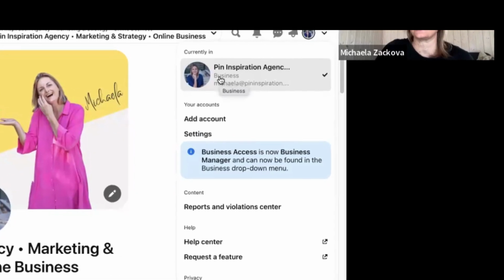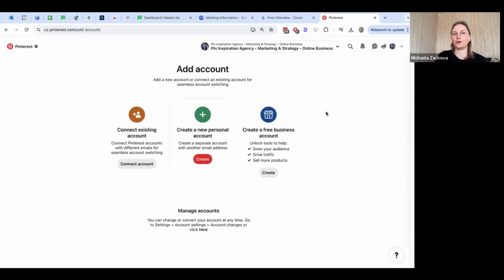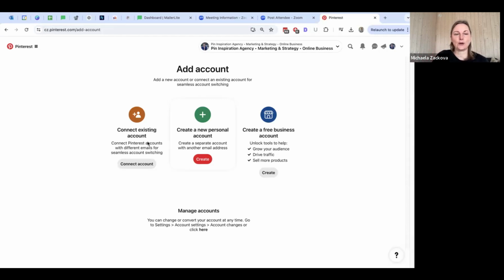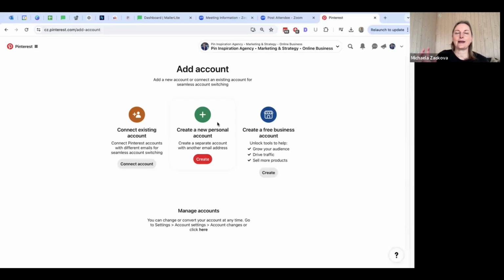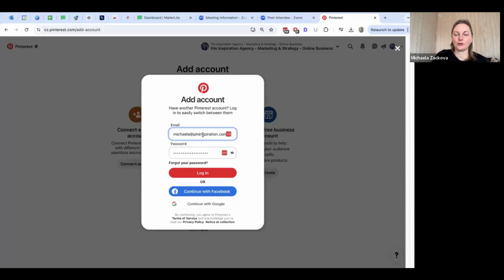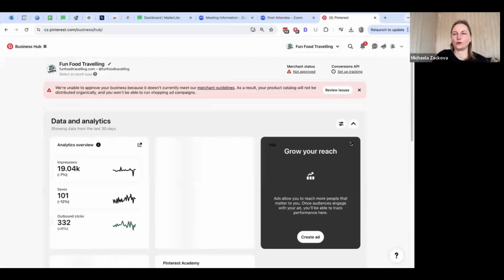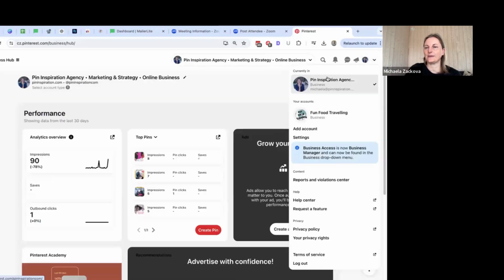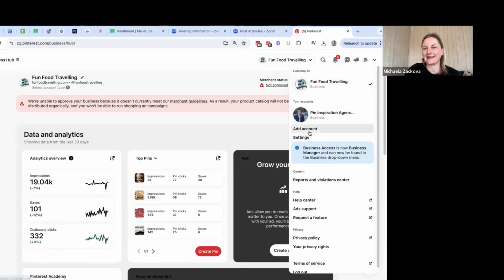How to switch between profiles on Pinterest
In this video, I'll show you a quick and easy way to switch between multiple profiles on Pinterest. Whether you're managing personal or business accounts, this step-by-step guide will help you seamlessly navigate between your profiles without missing a beat. Perfect for social media managers, marketers, or anyone juggling different Pinterest accounts!

Timestamp:
00:00 How to switch between profiles on Pinterest
00:29 How can I help you grow your business
01:05 Options to switch profiles
04:32 Subscribe for more Pinterest Marketing Tips